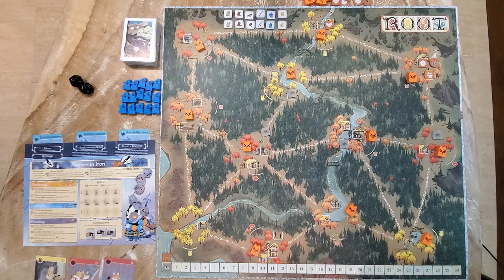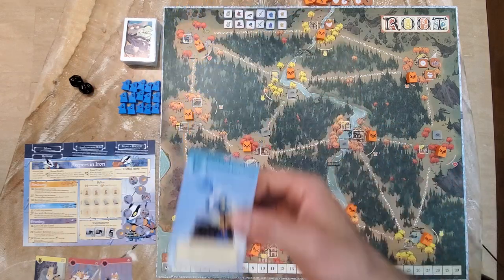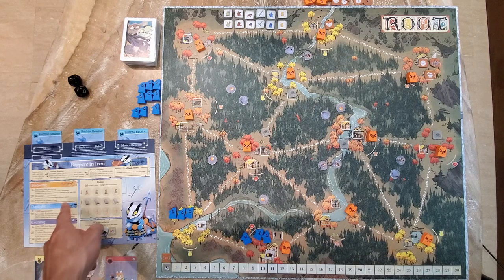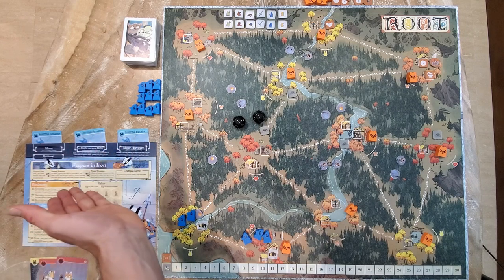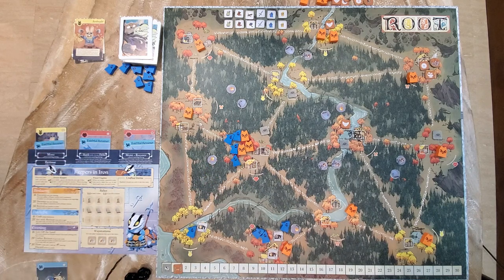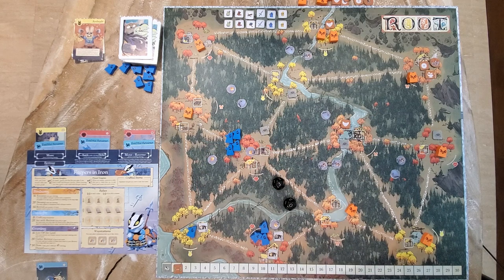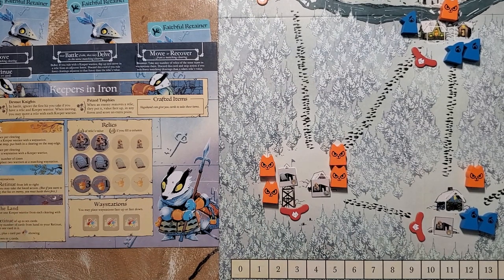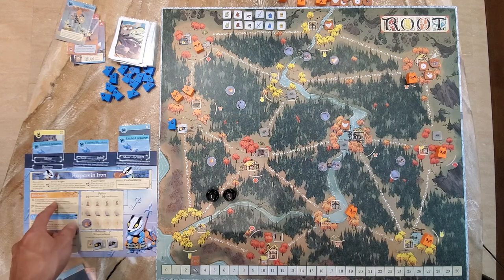Keepers in Iron - How to Play - Root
In this video I will explain all the rules needed to play the new Keepers in Iron faction for the board game Root. They are pretty complex but really rewarding to learn and master. I will also show many detailed examples of the confusing mechanics.

0:00 Keepers in Iron
0:59 Theme and Overview
1:51 Components
5:19 Setup
7:30 Example Turn 1
7:41 Encamp
8:43 Decamp
9:15 Recruit
9:54 Crafting
10:30 Retinue
11:28 Battle and Delve
15:45 Moving Relics
16:29 Live Off the Land
17:29 Gather Retinue
19:37 Draw Cards
20:26 Example Turn 2
22:54 Devout Knights
25:27 Recover
26:50 Recover Closer Look
33:45 Devout Knights Ambush
34:55 Prized Trophies
35:48 Comeback Mechanism
37:08 Column Bonus
37:56 Wrap Up

Credit to Leder games for making this amazing game and providing the public with Print and Play materials.

The relics and Waystations can be found in the April PNP kit here alongside the development boards